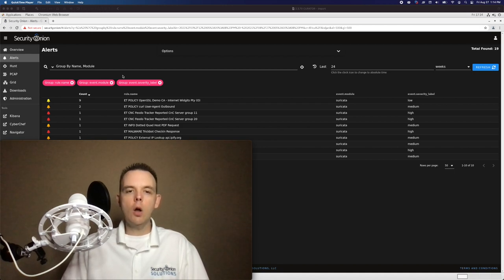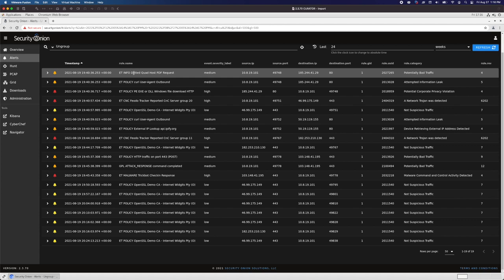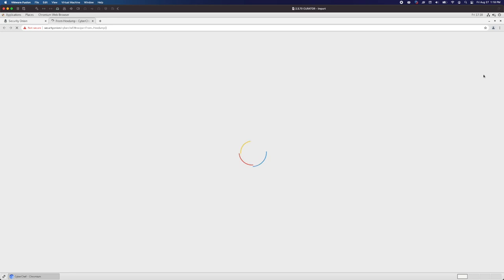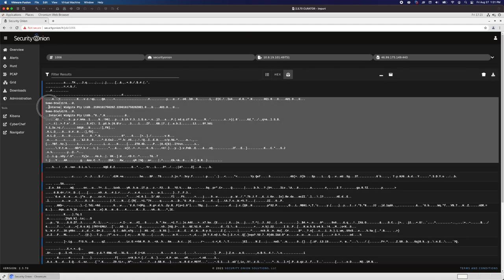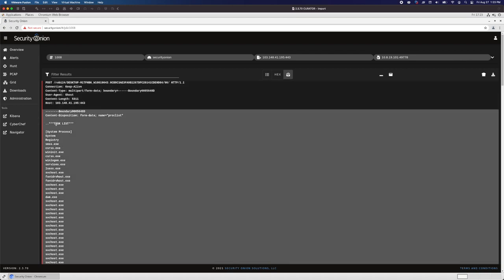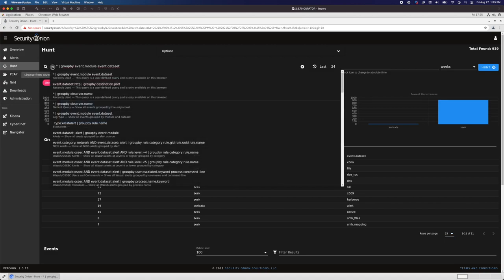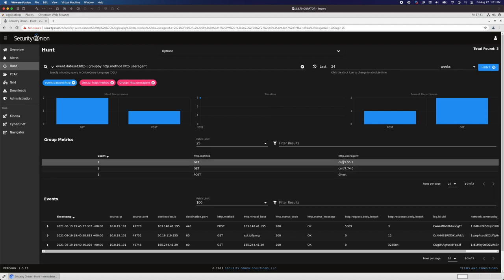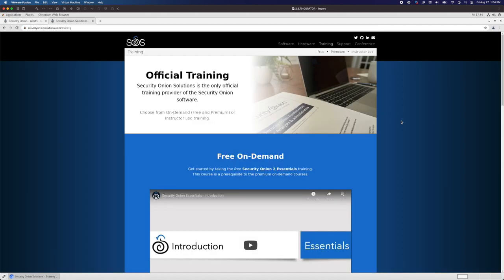Malware Traffic and CyberChef Magic - 2021-08-19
Questions or Problems:
If you have questions or problems, please feel free to create a discussion